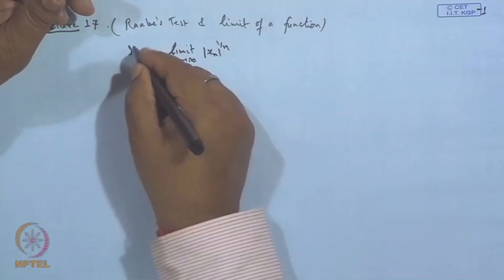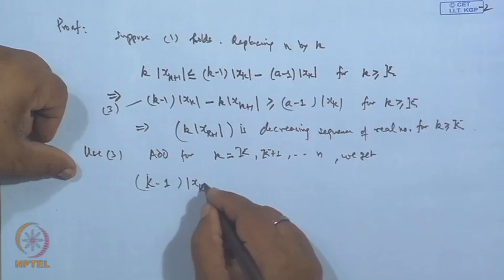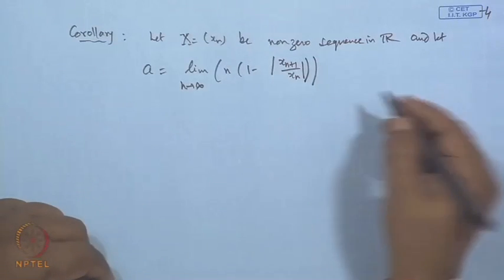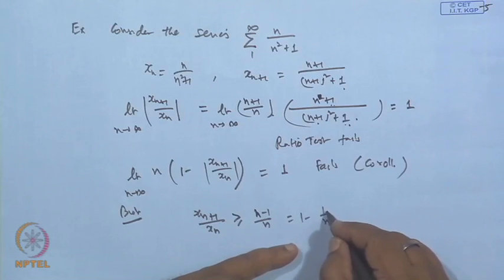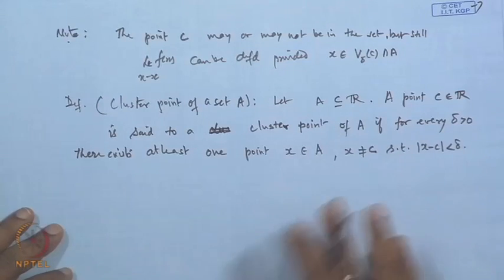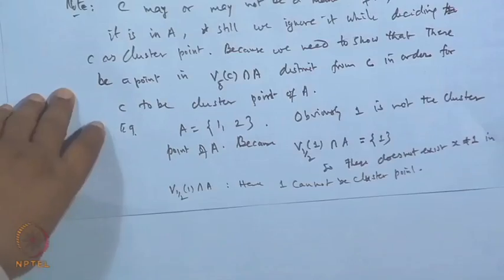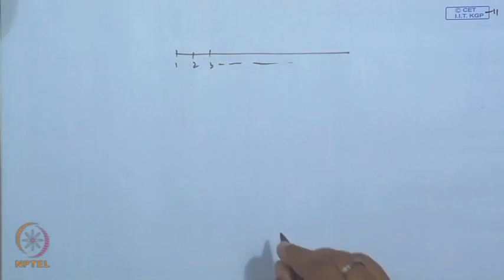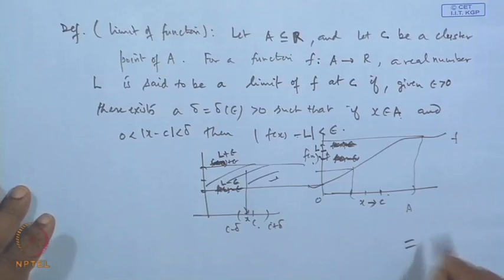Mod-22 Lec-24 Raabe's test, limit of functions, Cluster point